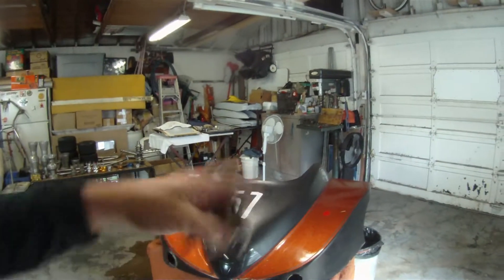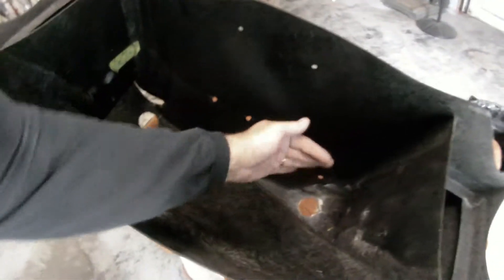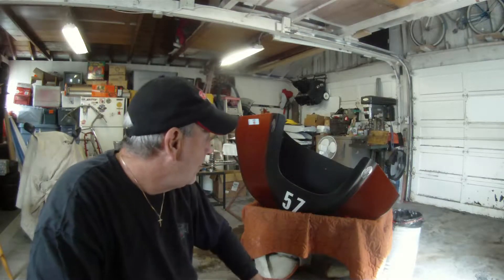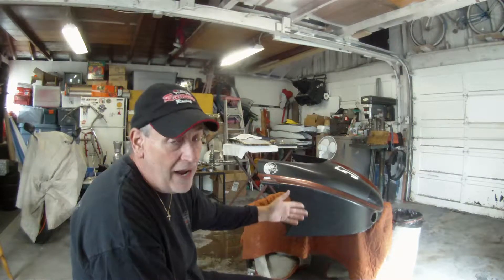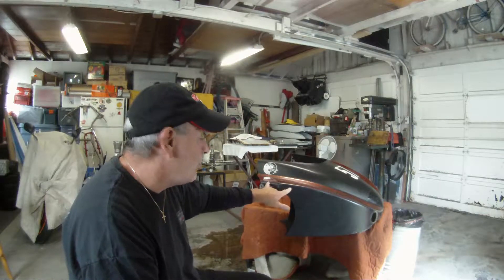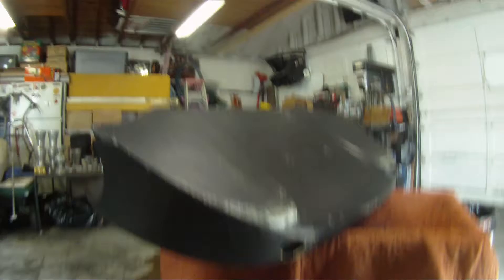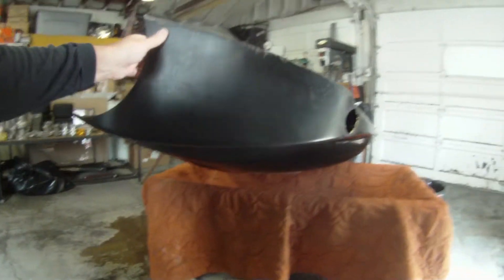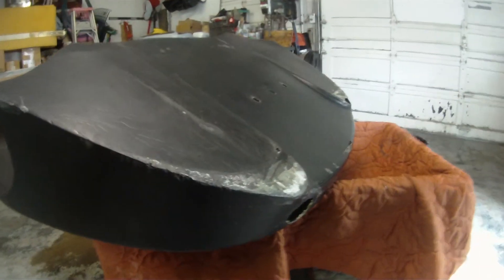Nose Repair Part 4 - Brake Duct & Glue Removed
The brake duct is removed intact! Next is the previous repair.

A quick evaluation and explanation of gel repair, surfacing or body working without disturbing the class A/painted surface and a plan of attack.